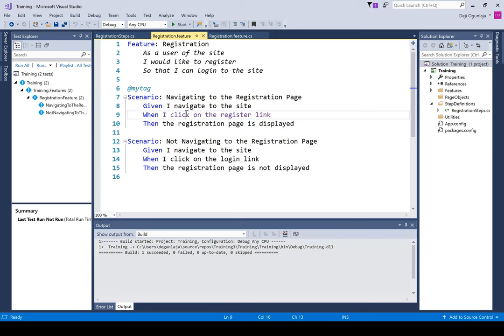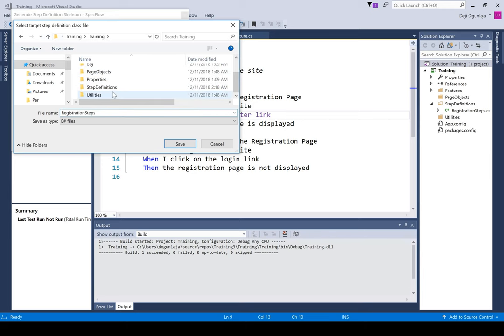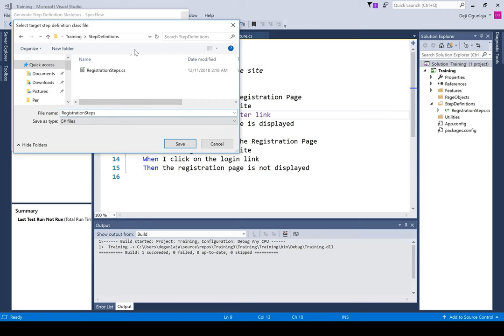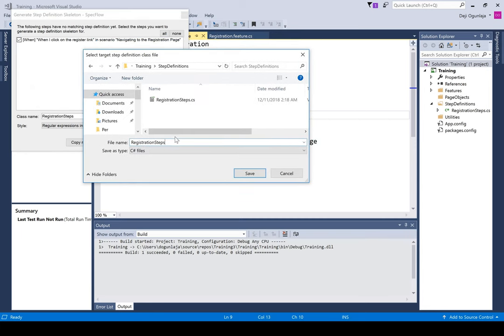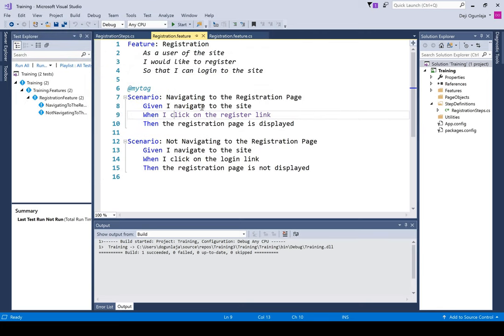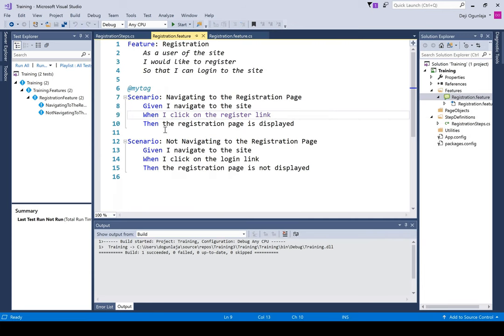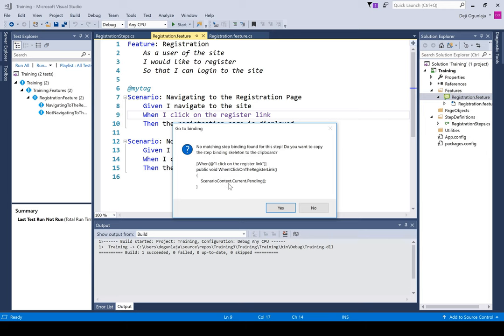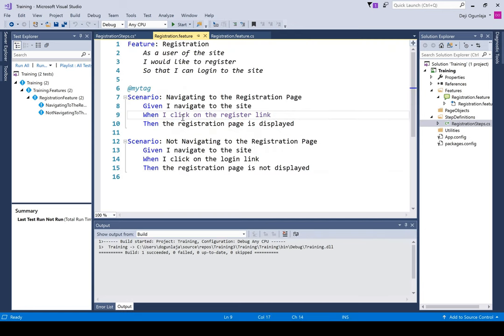Class 5.7b Creating Step Definitions